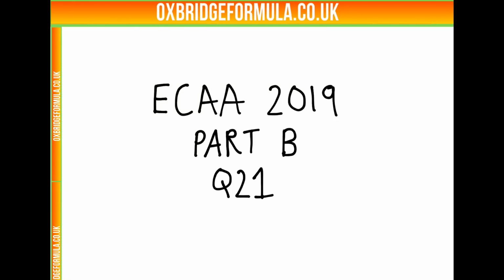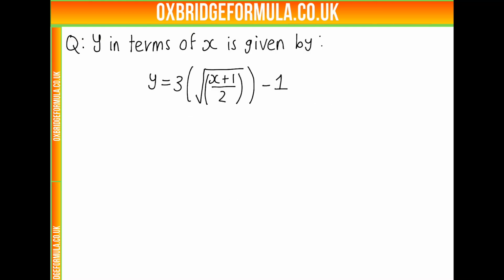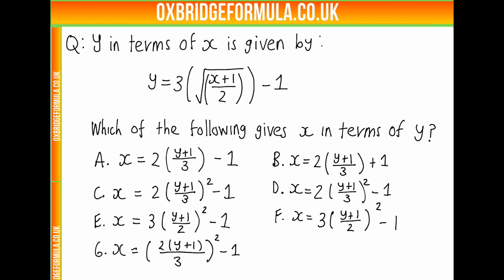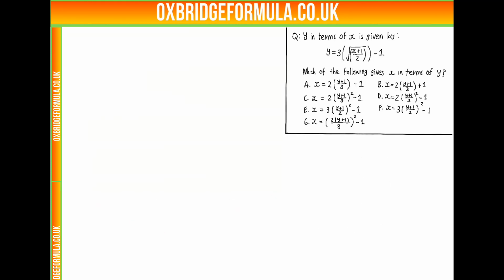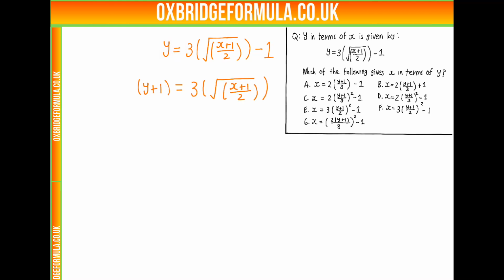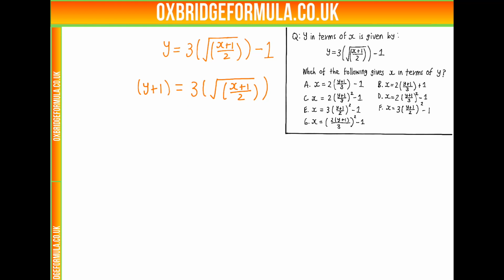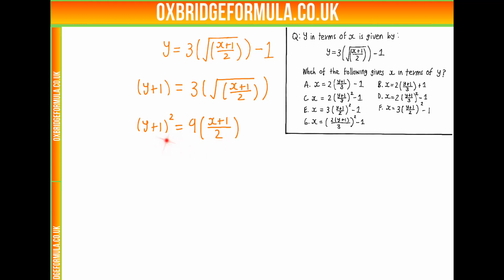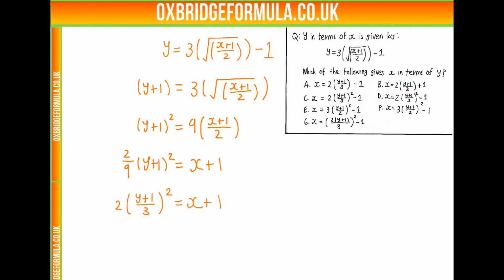ECAA 2019 Section 1 - Q21 - Rearranging an Equation - Worked Solution